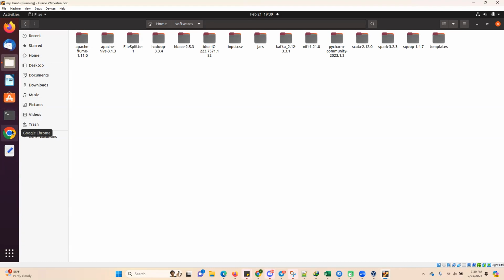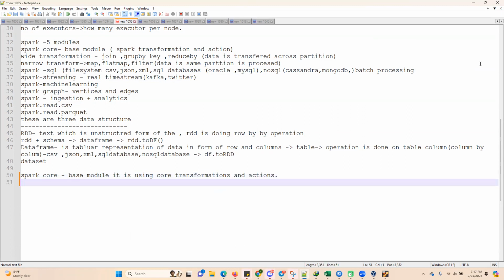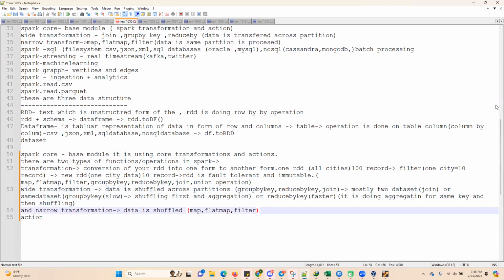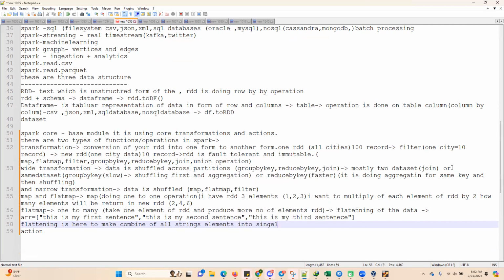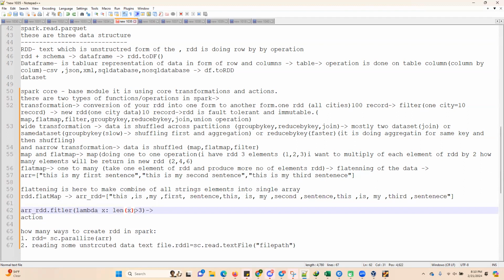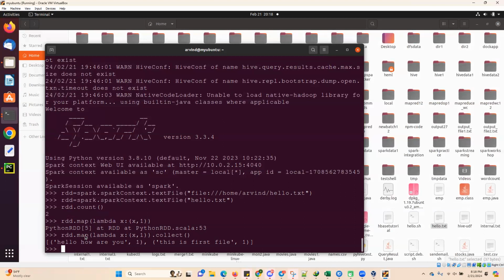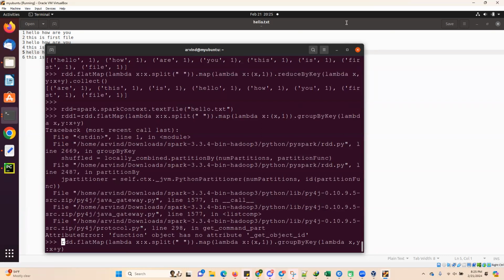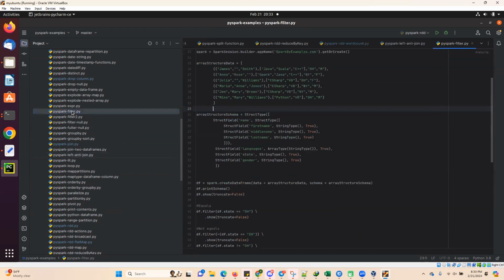spark session2 transformations action